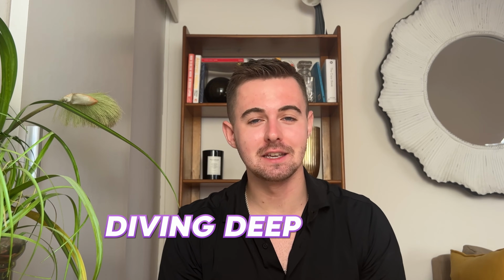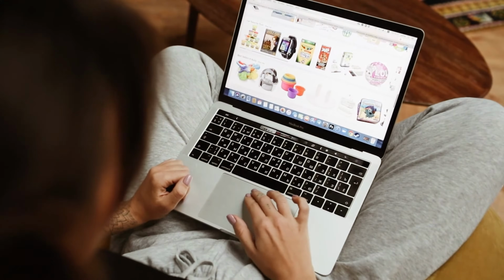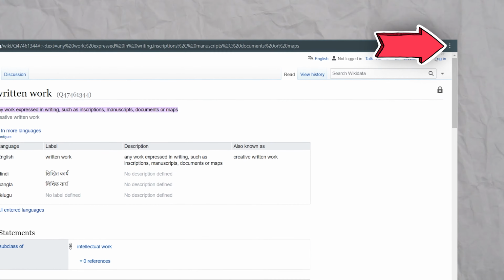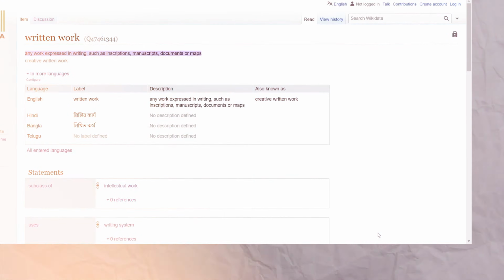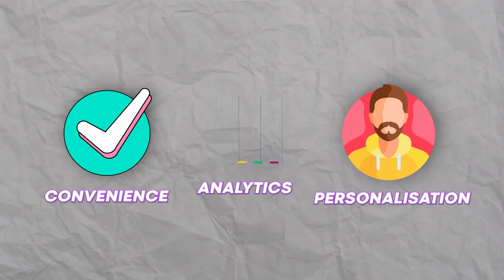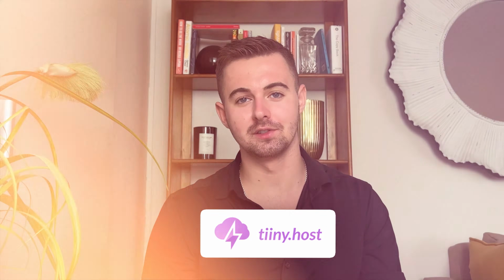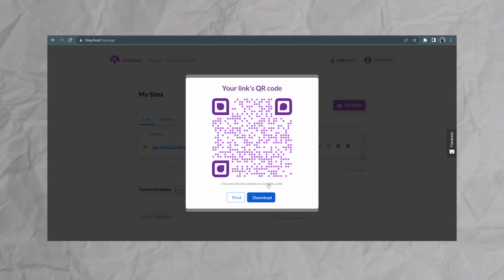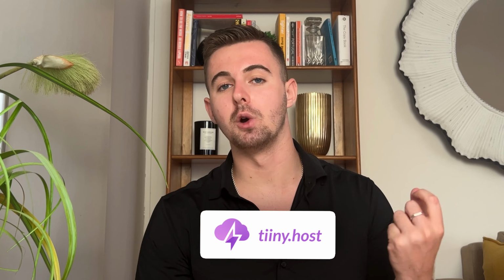How to Convert a Website to PDF: Step-by-Step Guide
Ever wanted to save an entire website as a PDF for offline reading or sharing? In this tutorial, we'll walk you through a simple process to convert any website into a PDF document. Perfect for students, professionals, and anyone looking to capture web content in a portable format.

+  How to ZIP a PDF file